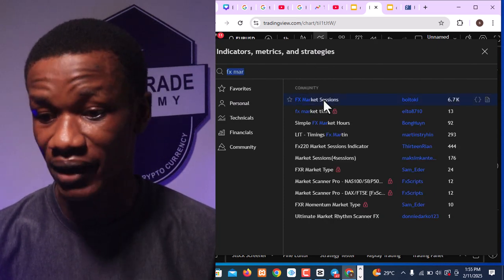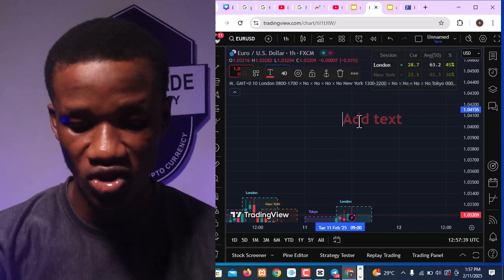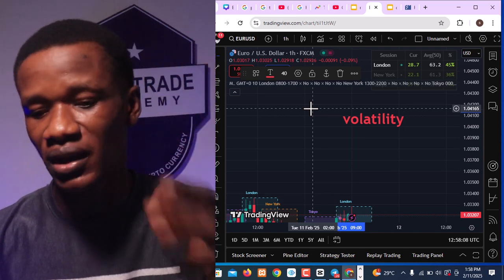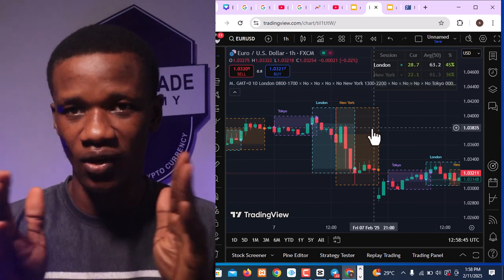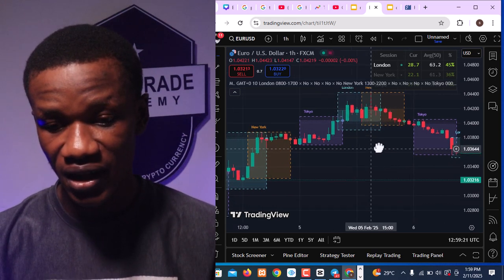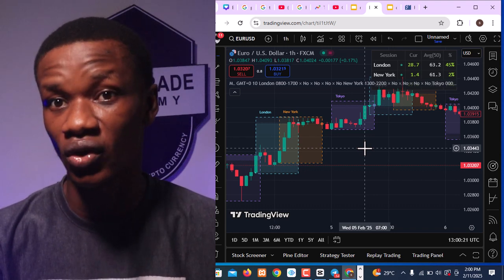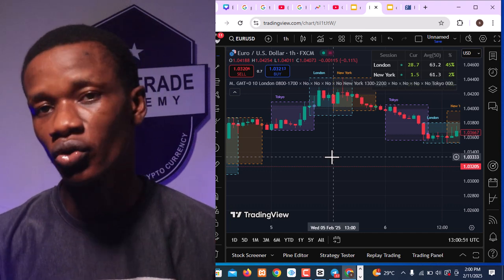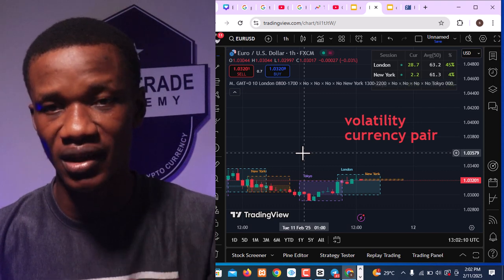Best Time To Trade Forex: How To Know The Best Time To Trade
In this video you will learn:
1. best time to trade forex
2. what time to trade in your time zone
3. parameters to check and know the best time to trade
4. use this indicator to know the best time
5. etc